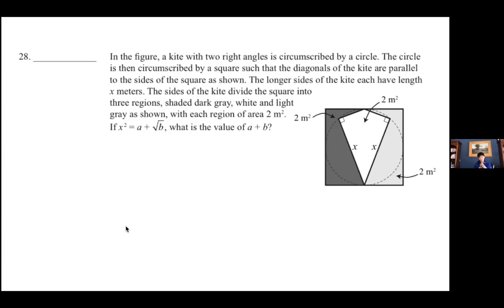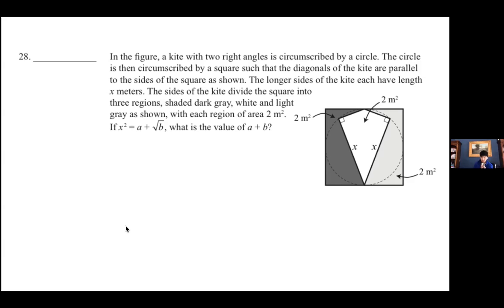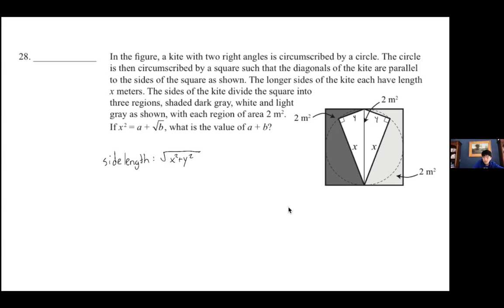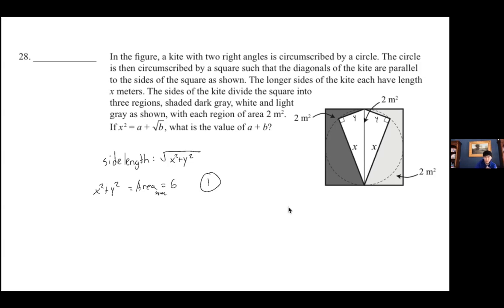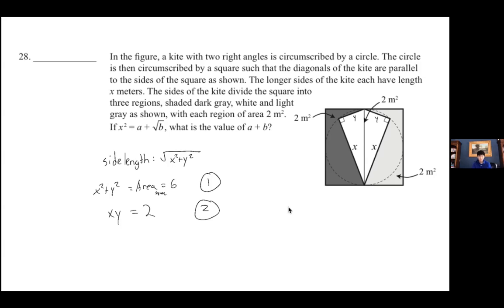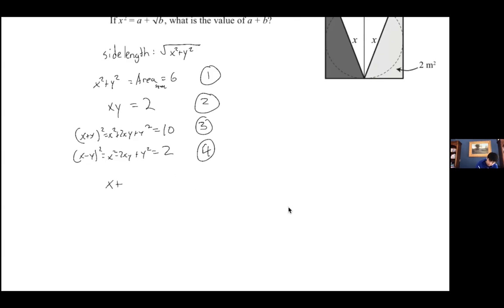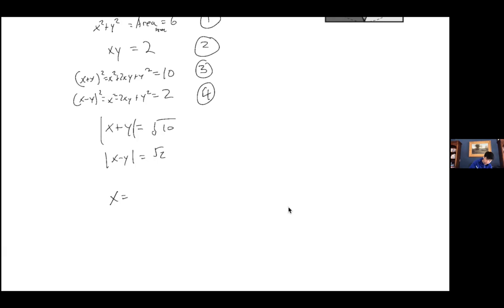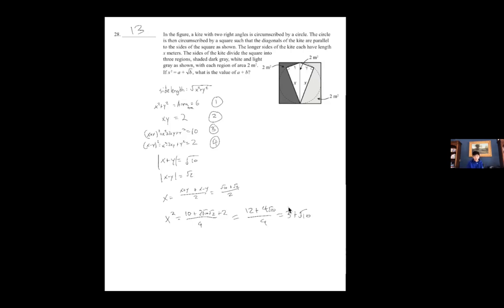2020 MathCounts Chapter Sprint round #28